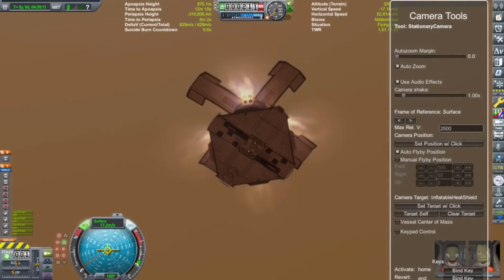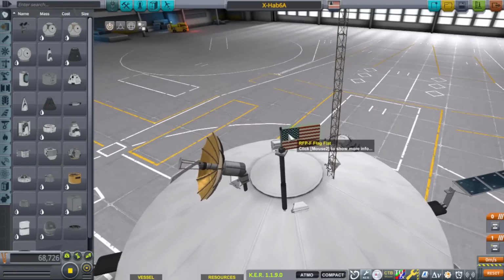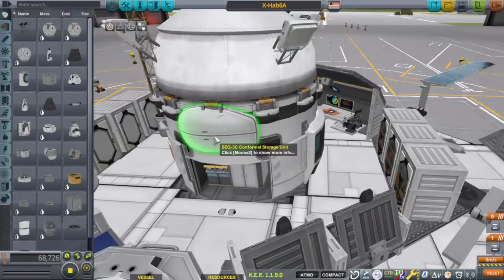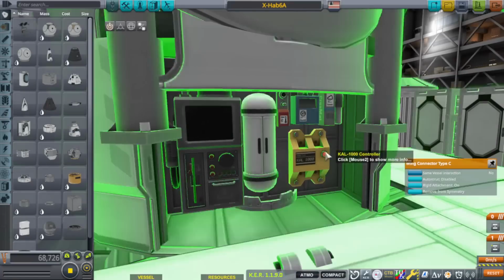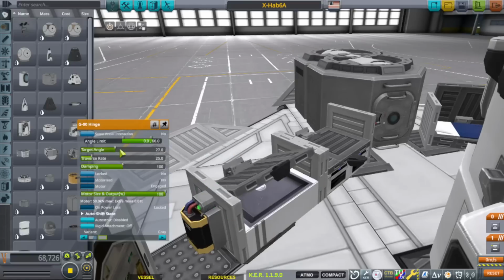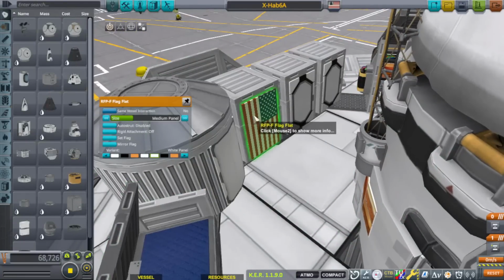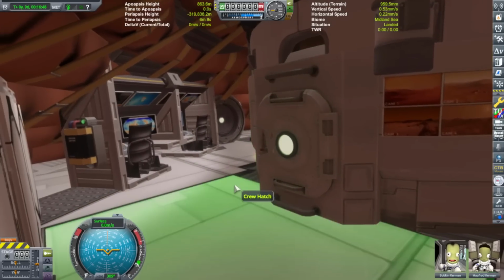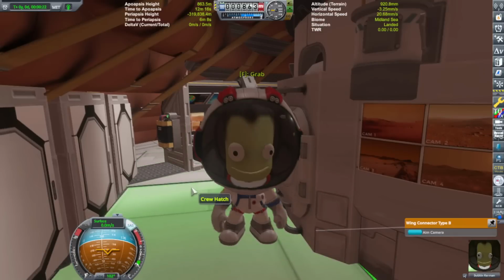STOCK INFLATABLE BASE with TRANSPORT SHIP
WANT TO HELP SUPPORT VAOS CHANNEL?
GAME : Kerbal Space Program VERSION 1.12.3
FREQUENTLY ASKED QUESTIONS AND ANSWERS :

1. When do you upload videos? - I make videos as often as I can.

2. What do you do for a living? - I work a full time construction job plus any overtime I can get.

3. Where can I download the craft file? - No downloads as of yet. I don't have the time, but these videos are meant for you to be inspired to build your own crafts.

4.  WHY isn't the video in ULTRA REALISTIC SUPER HIGH DEFINITION? Because unlike your rich ass that can afford a KILLER PC, I have to use what little money I have, to make sure that there's a roof over my head and food on the table before I can spend it on things like CPUs and GPUs.

MODS:

I USE CKAN for KSP VERSION 1.12.3

WATER FALL ( Makes rocket exhaust and sound better )
CHATTERER ( Kerbal radio ingame voices )
EASY VESSEL SWITCH (Press ALT and click on any craft)
CAMERA TOOLS (Cinematic stuff)
KERBAL ENGINEER (Technical readouts)
RE-STOCK ( New skins for stock parts )
TRAJECTORIES ( Shows flight path prediction )
ASTRONOMERS VISUAL PACK (Planets, Stars,)
ENVIRONMENTAL VISUAL ENHANCEMENTS ( City lights, Stars etc...)
PLANET SHINE (Light reflecting off of planet\moon onto your ship)
SCATTERER (Realistic water, Realistic sky\space lighting)
VESSEL MOVER (Move craft over planet surface quickly)
RCS BUILD AID (Helps with RCS thruster placement)